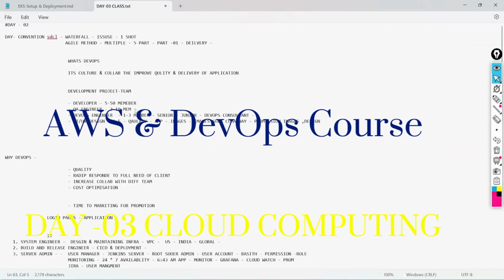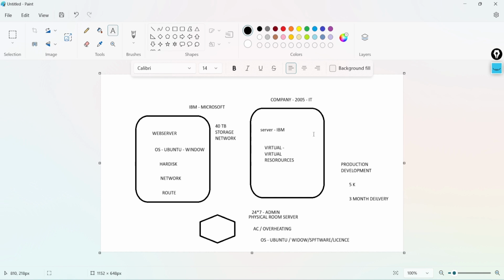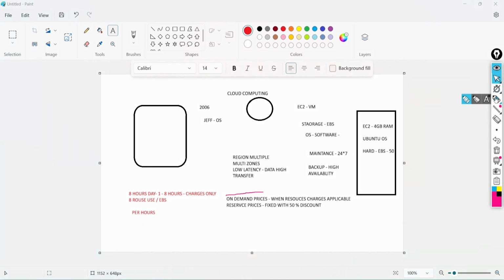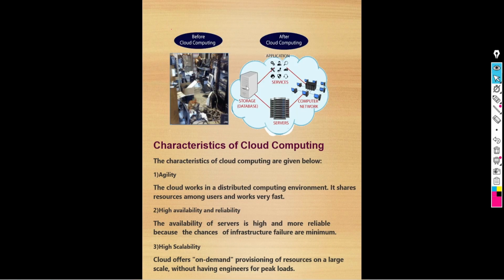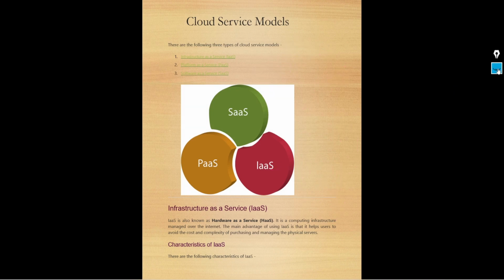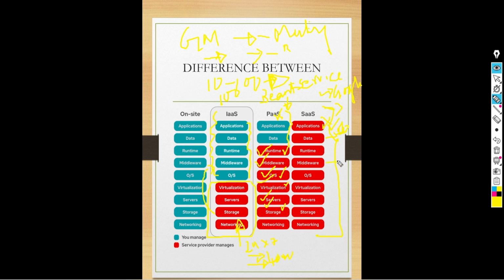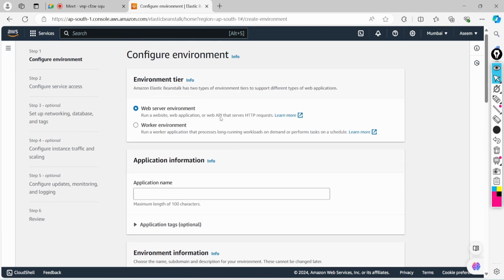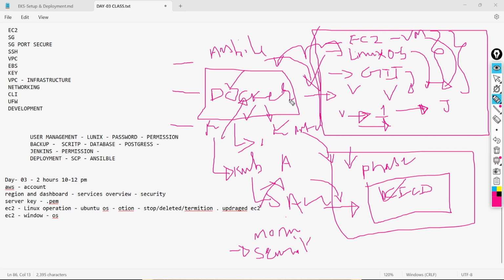DAY 03/60 Cloud Computing Deep Dive and Services Models - IaaS PaaS SaaS Explained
Welcome to this comprehensive session on **Cloud Computing**!

🚀 In this video, we’ll explore the foundational concepts of cloud models and their history, including the evolution of **virtual machines (VMs)**.

🔹 **What You'll Learn**:
1. The key components of **Cloud Computing** and its importance in today's digital world.

3. The **history and evolution of Virtual Machines (VMs)**: How VMs transformed IT infrastructure and paved the way for modern cloud computing.

4. Advantages of using VMs and how they compare to **containers** in today's DevOps practices.

This session is ideal for developers, engineers, and students looking to understand how cloud computing has shaped the way we build, deploy, and scale applications. 🌐